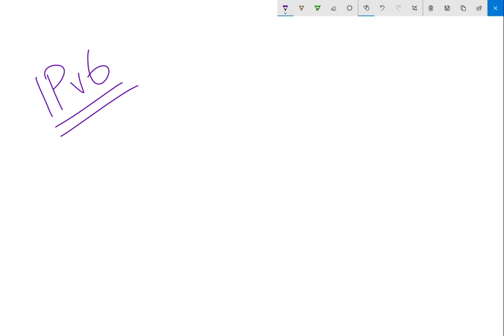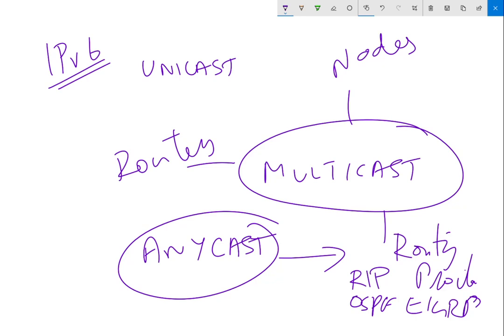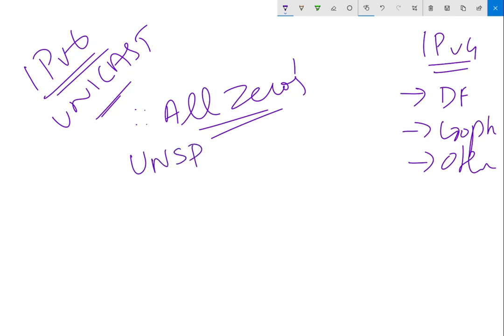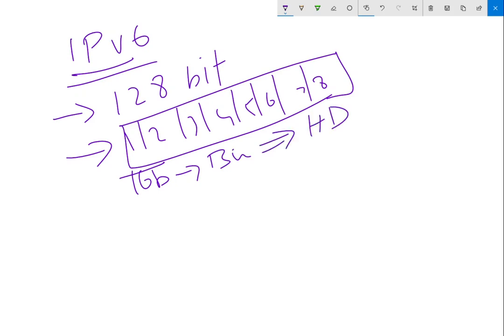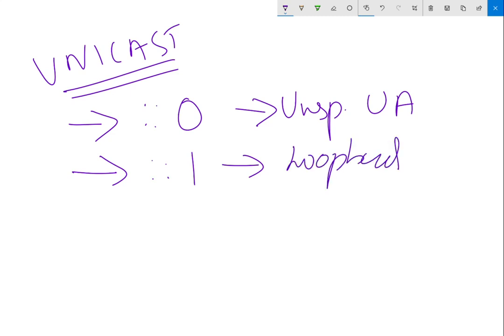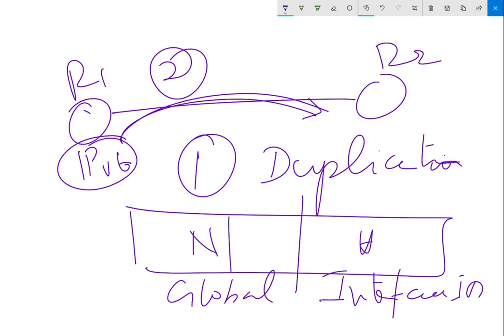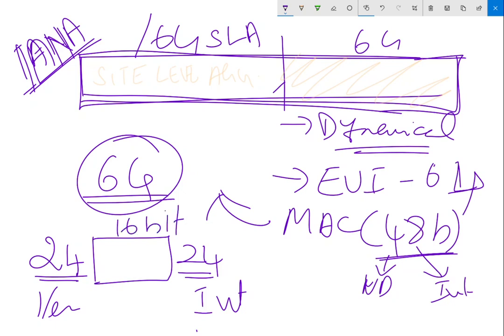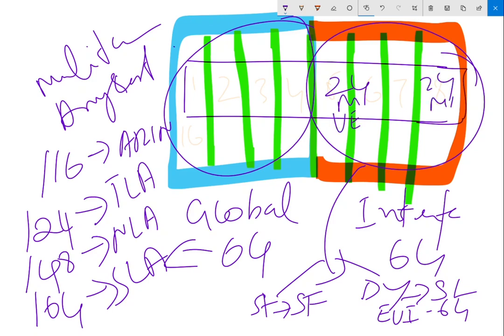IPv6 Part 2 default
Confused about IPv6 addressing? Join us in this beginner-friendly video where we break down the basics of IPv6 for students! Learn why IPv6 is the future of the internet, how it differs from IPv4, and explore its unique addressing structure. Perfect for networking newbies or anyone curious about how the internet works! 📡✨